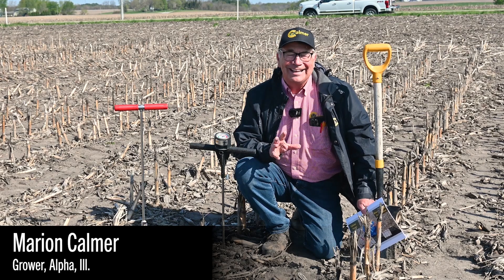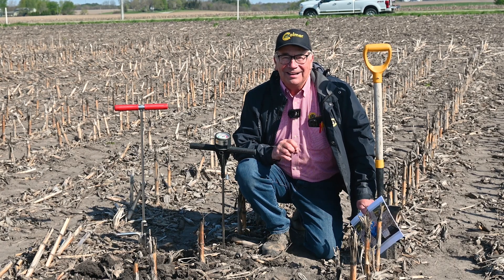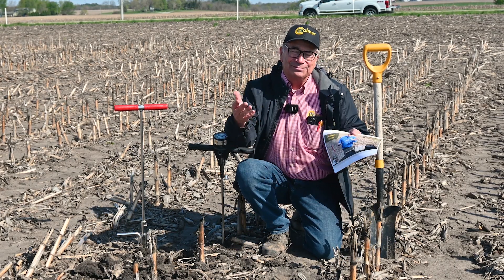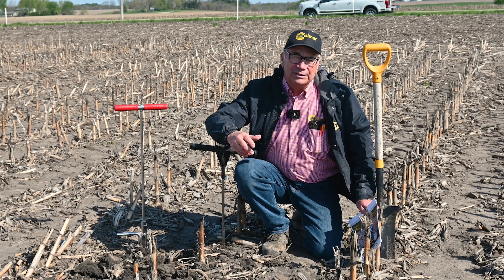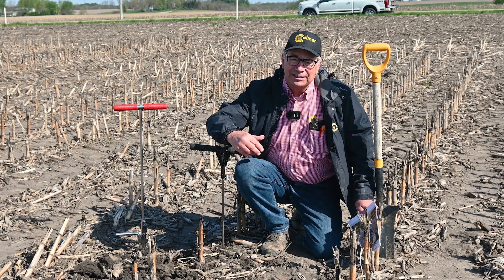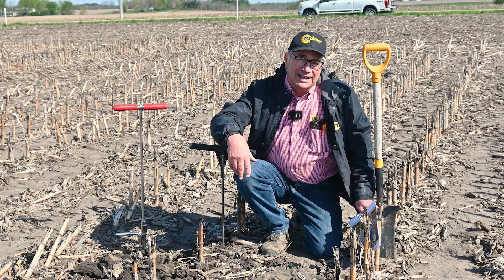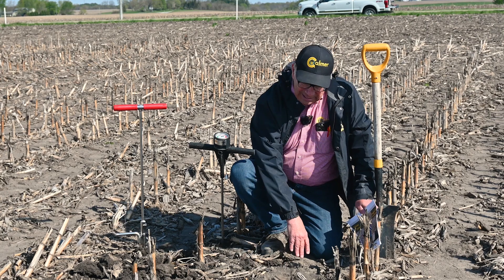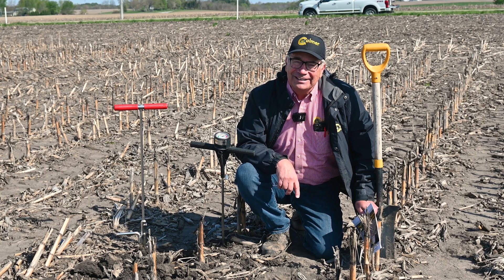Did Strip-Till Solve My Nutrient Stratification Problems?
Independent on-farm researcher Marion Calmer checks in from Alpha, Ill., with a preview of his 2024 National Strip-Tillage Conference presentation, “Did Strip-Till Solve My Nutrient Stratification Problems?”

Over the last 5 years, Calmer has been examining fertility levels vertically in his soil profile. This inch-by-inch examination uncovered a serious nutrient stratification problem on his farm that was costing him up to $135,000 annually. The No-Till Legend switched back to strip-till in 2023 for the first time since 1995 in an effort to solve his nutrient stratification problems.